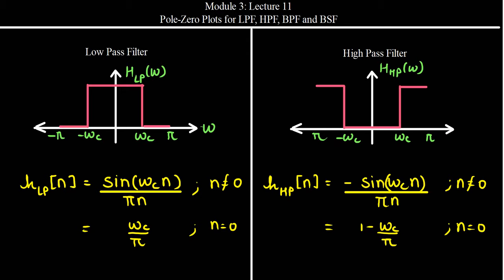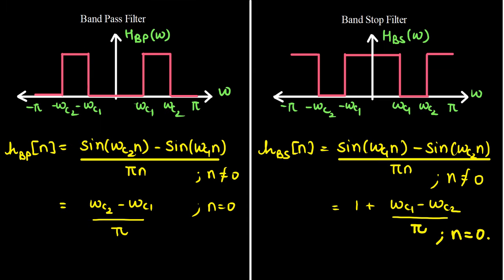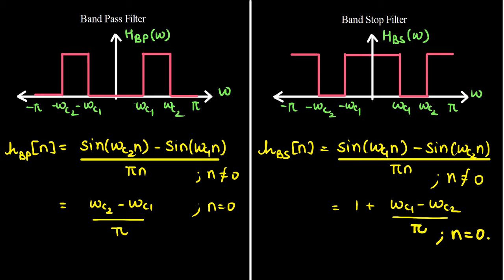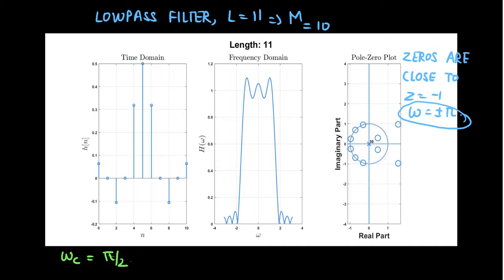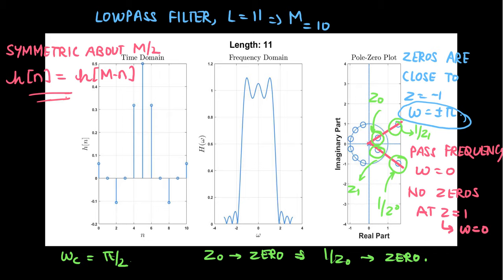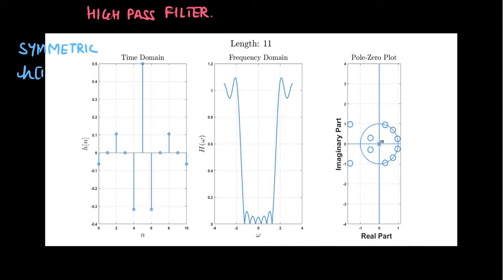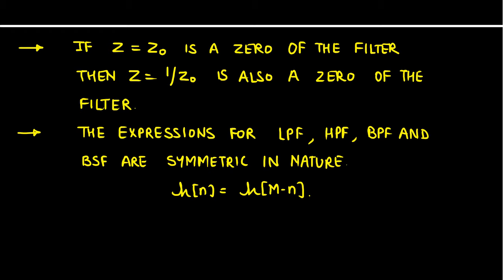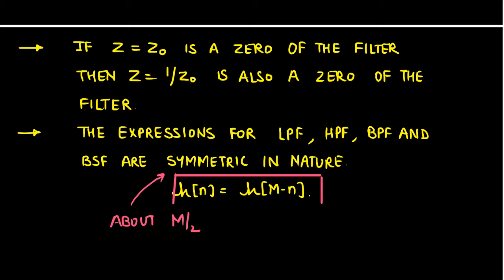Mod3 Lec11: Pole Zero Plots for the LPF, HPF, BPF and BSF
The position of poles for the Causal FIR Lowpass (LPF), highpass (HPF), bandpass (BPF) and bandstop (BSF) filter are discussed.